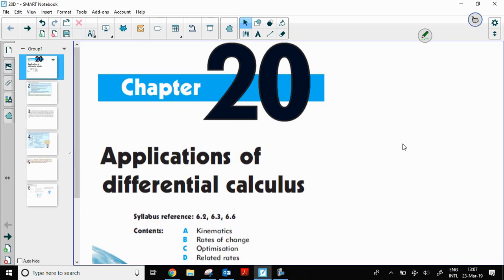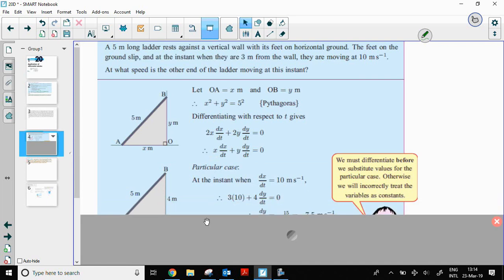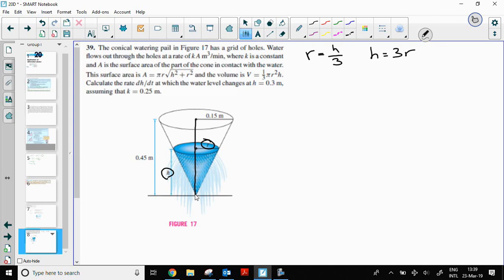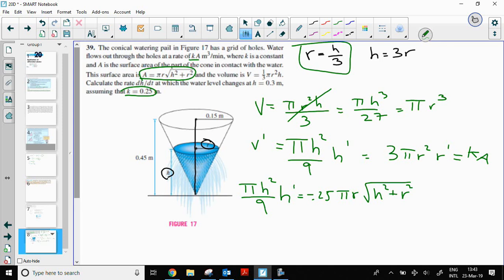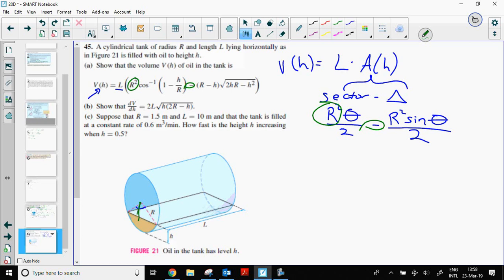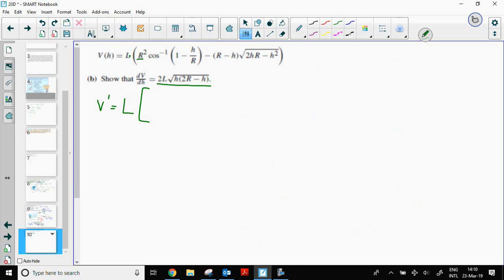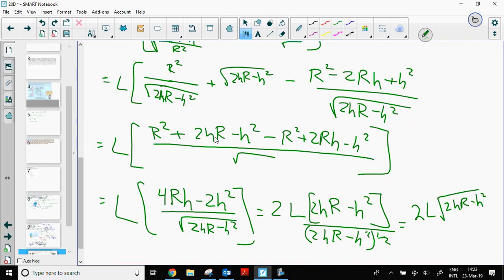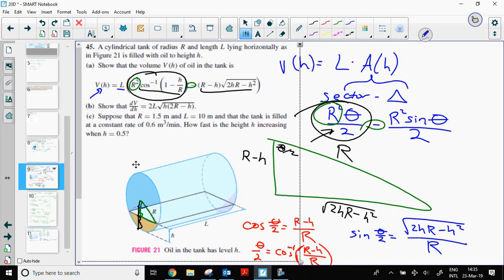20D - related rates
the final classic application of differential calculus